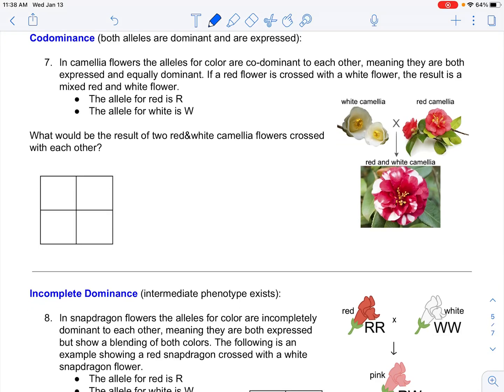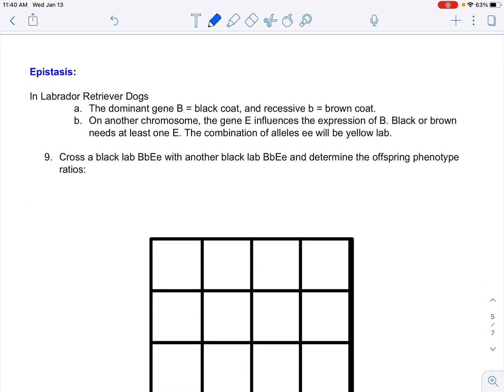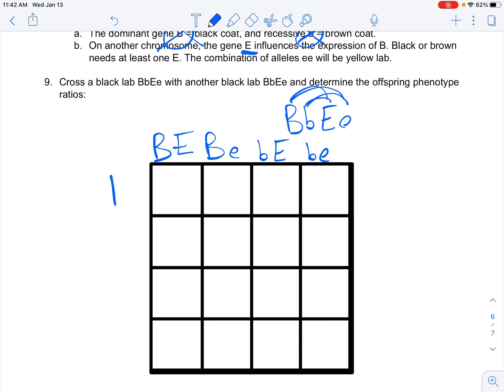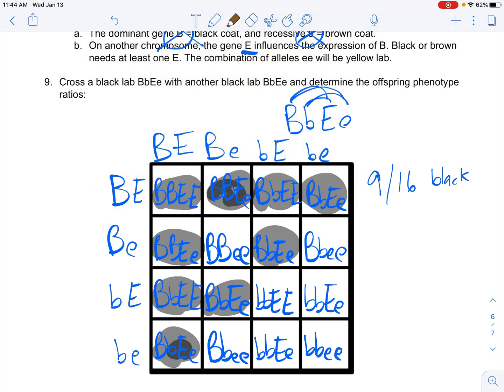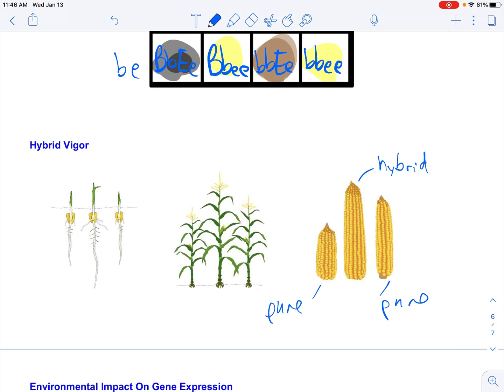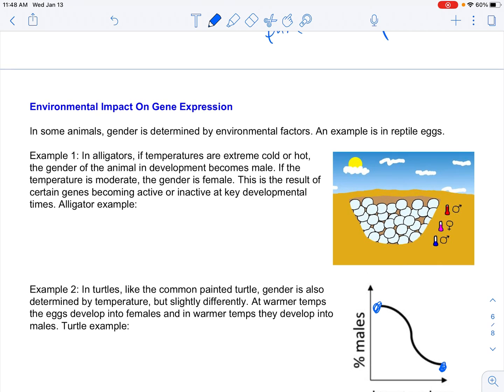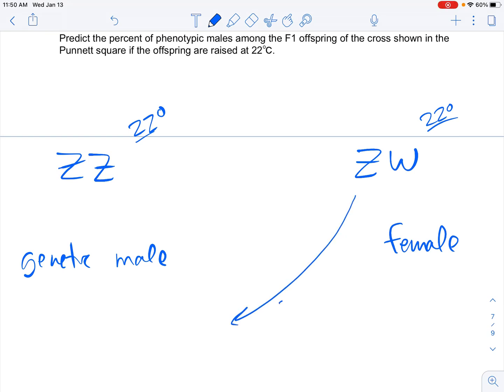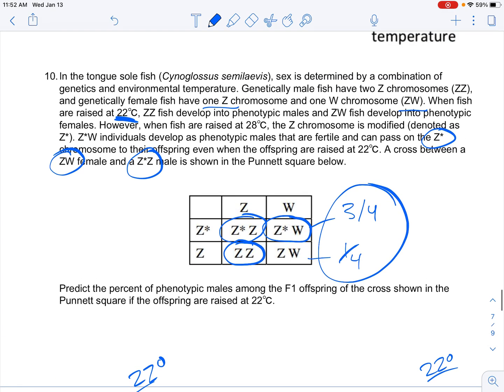5C Linked Genes 4